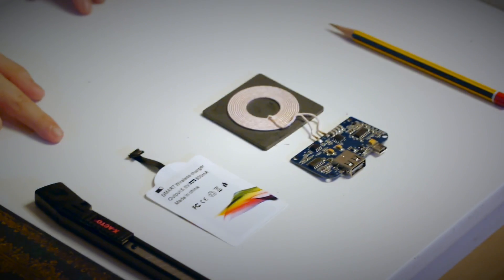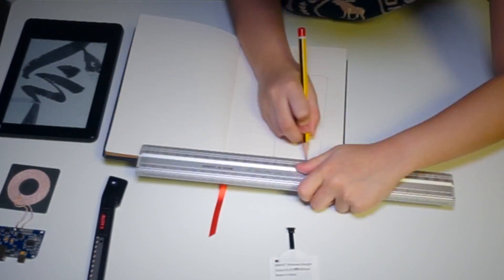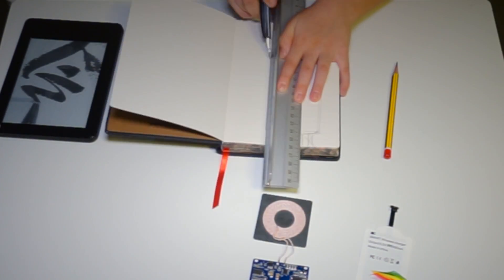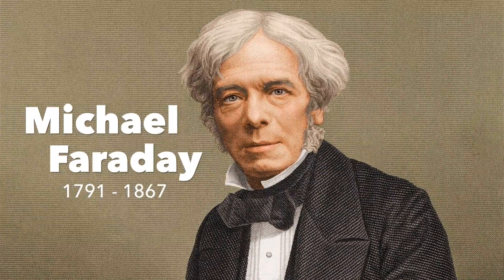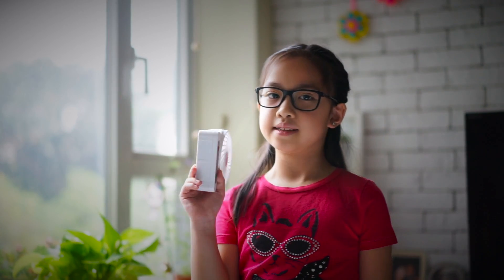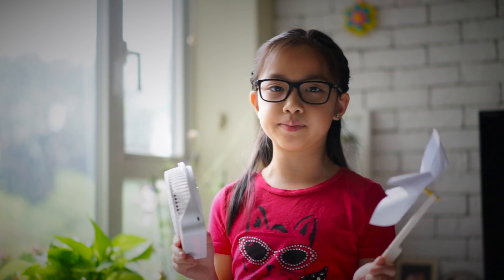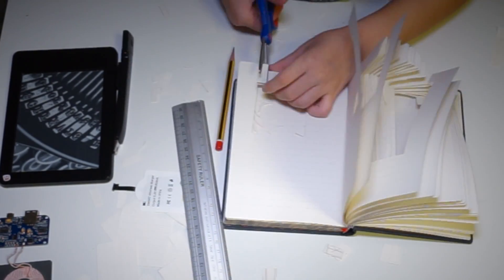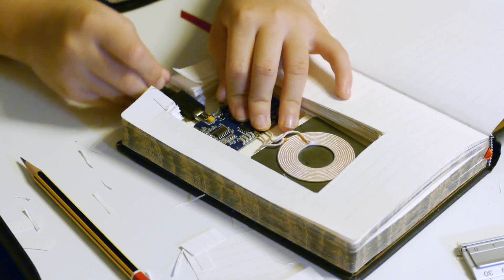How to make a Wireless Charging Kindle by 8yr old Maker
8yr Old Maker gives a Kindle, wireless charging superpowers.

A simple no solder project to give your Kindle or most usb charged devices the ability to wirelessly charge. I put it in a book, but you can make a charging base out of basically anything you like.

No more hunting for the cable, just put it down and thats it.

Electronic Parts:
Universal Qi Wireless Charging Module - 20mm Reverse MicroUSB

Additional Stuff:
Antiqued Notebook
X-acto Knife
Safety ruler
Pencil